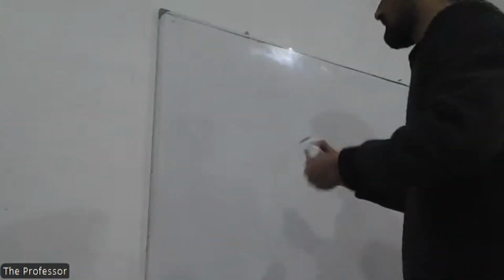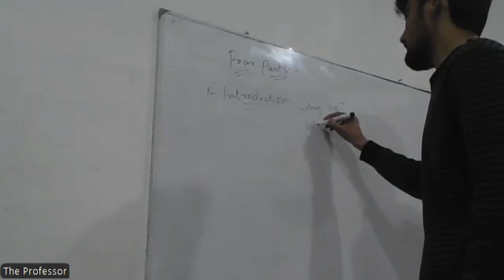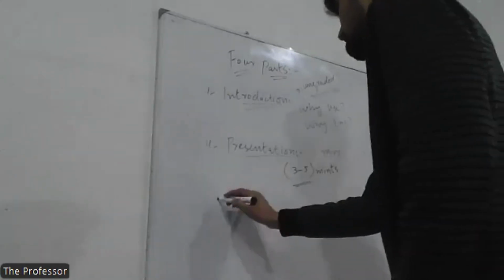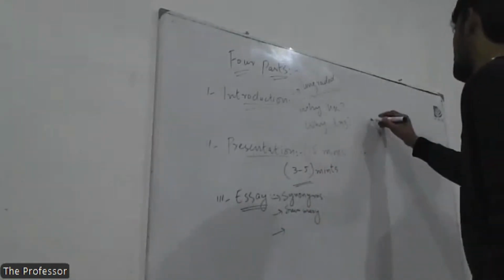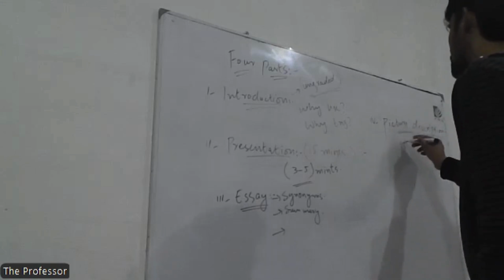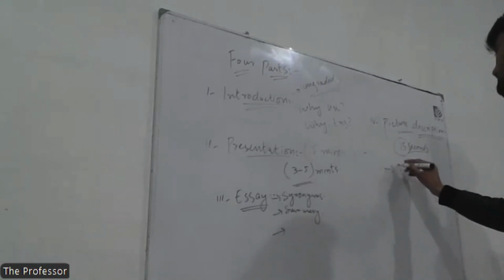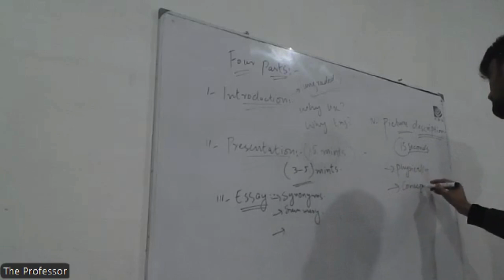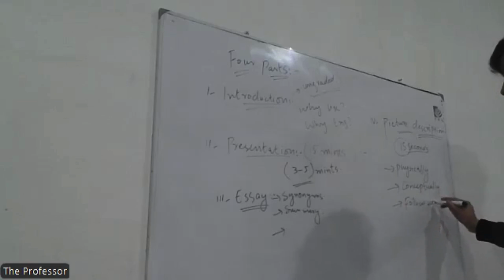Oxford Speaking Mock Session | ELLT Speaking Test for Preparation | OIETC Speaking Test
We also offer IELTS, Languagecert, ELLT, Duolingo, and PTE classes physically as well as online. Apart from these, students' levels are also assessed to evaluate their levels in English.
How to pass ellt or oietc exam with good marks here is the video where you will be guided about parts and techniques.
OIETC new update
OIETC speaking test ELLT test ELLT speaking test OIETC test what is OIETC what is OIETC test  OIETC details
OIETC test for UK
ELLT test speaking
ELLT test result
OIETC English test
OIETC exam
OIETC accepted university
OIETC English test speaking
what is OIETC English test
ELLT Test sample, OIETC speaking test new
OIETC part 3
OIETC English speaking test
OIETC speaking test sample
OIETC speaking test c1
what is OIETC/ ELLT?

how to pass the ELLT exam with high bands
how to pass the Oxford English test with high bands

GK ELT